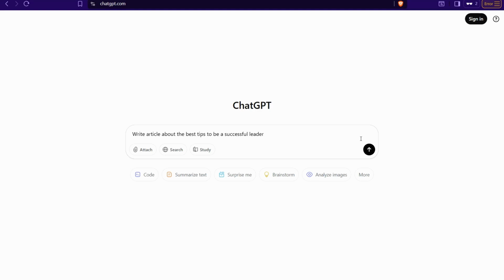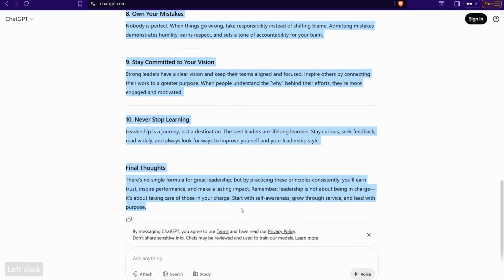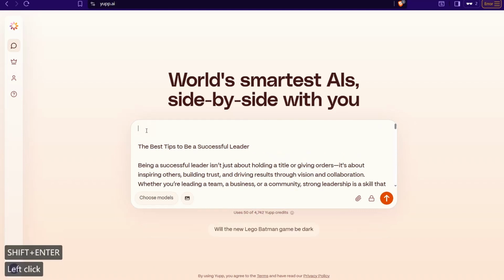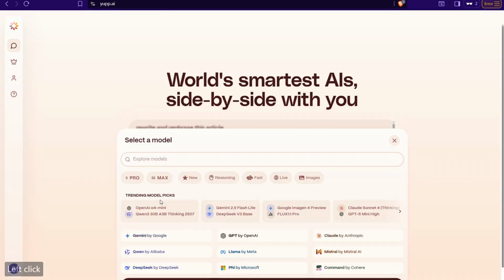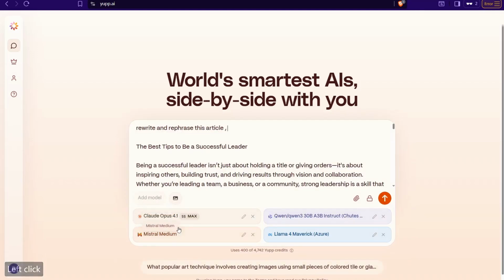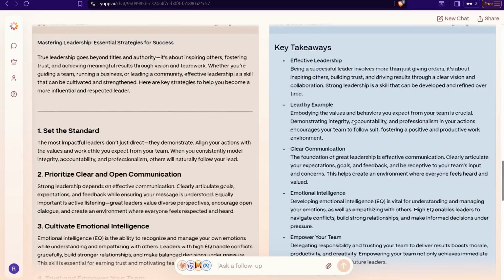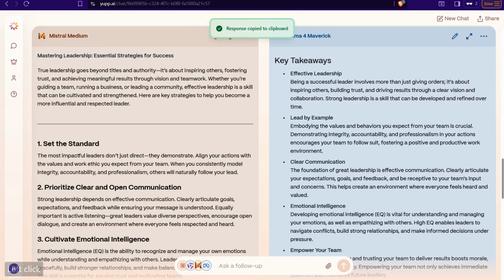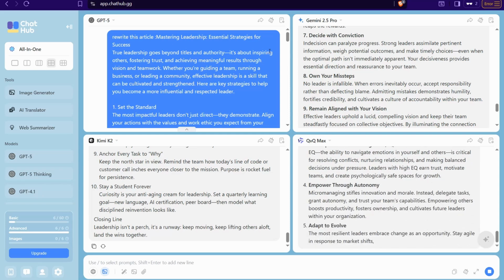Free AI Trick to Make Money Writing Articles by Rewriting Them FOR FREE!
Build your digital product business with confidence using the DigiPlaybook system , And grab the exact tools I rely on every day to boost my income In this video ,What if you could turn one article into 10 different, high-performing versions without starting from scratch each time? Whether you’re looking to improve your SEO, attract more traffic, or generate consistent income online, this strategy is a game-changer. Learn how to multiply your content’s impact and maximize your earning potential with just a single piece of writing!

Don’t miss out on this simple yet powerful approach to scaling your online business and dominating multiple platforms with minimal effort.

💡👉Related links 👇👇
The best free 250 guest posting websites
60+ Websites That Actually Pay for writing